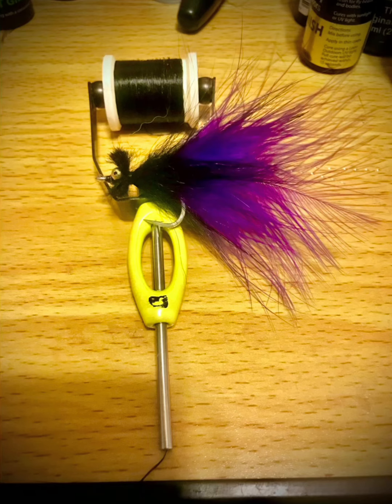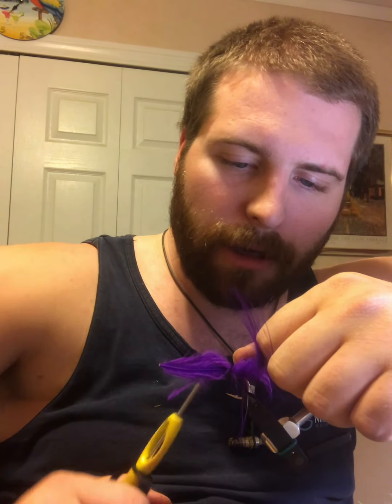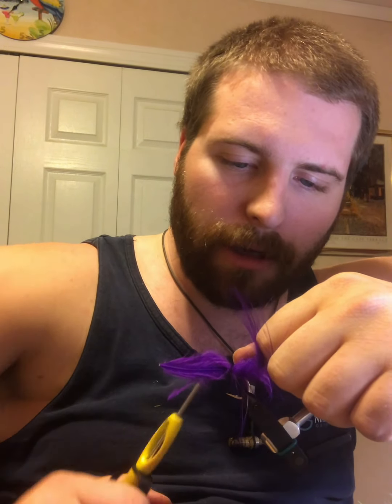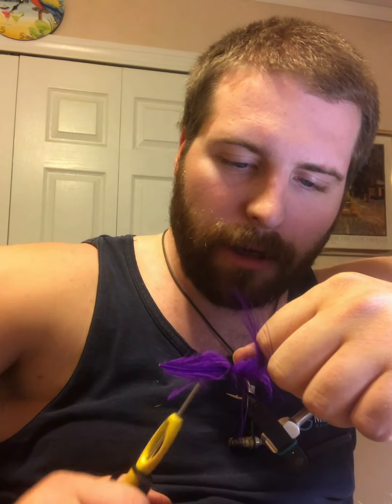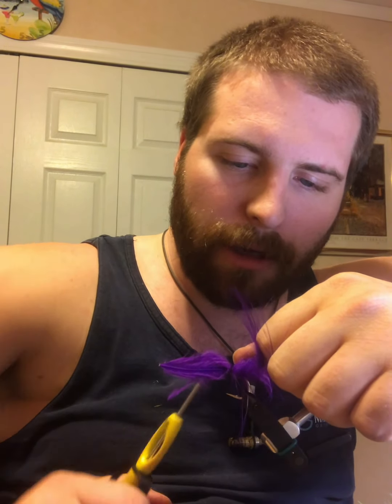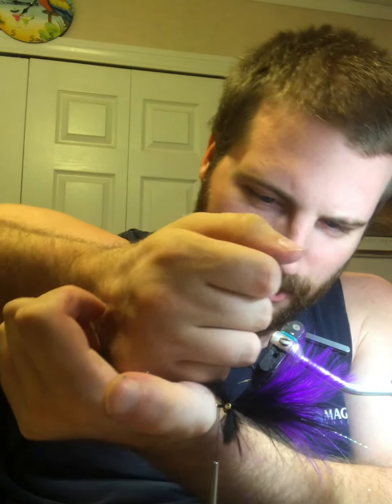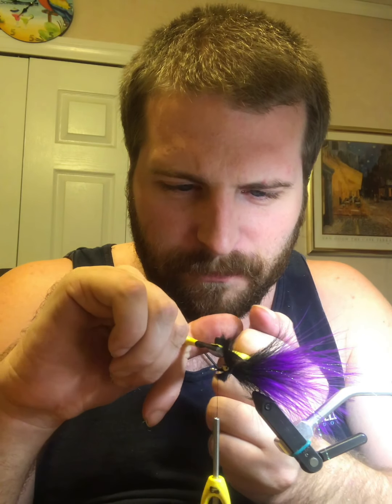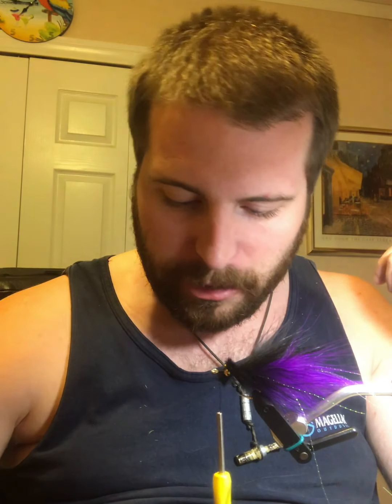How to tie a baby tarpon fly with no hand function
Not sure how well this one works but its one i wanted to take with me on my trip so i tied a few in popular tarpon colors and will let yall know how they work! Tight lines everyone!

Songs
Zac brown band-tomorrow never comes
Brett eldredge-drunk on your love